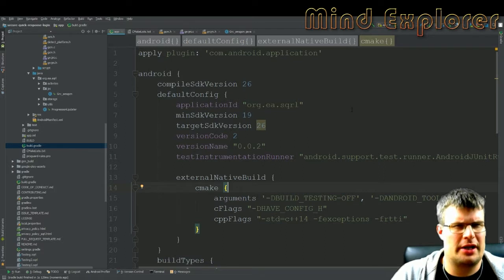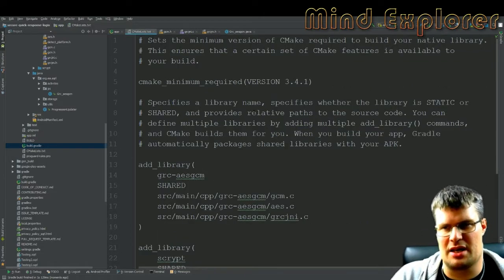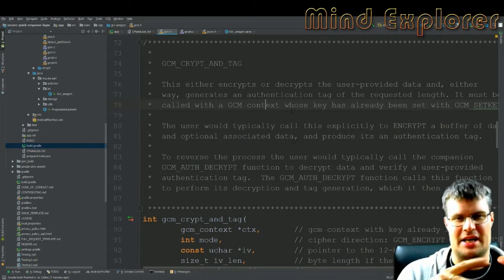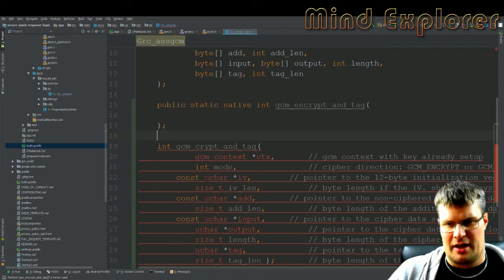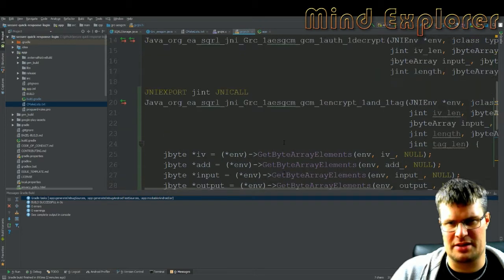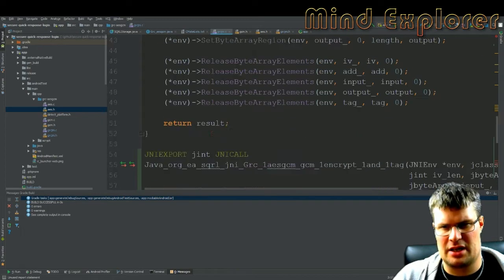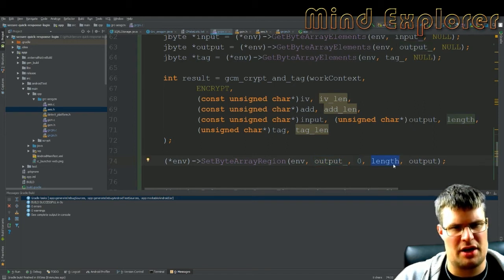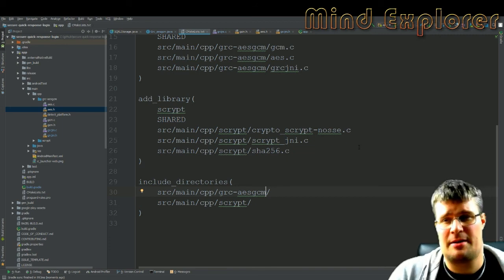How to use native libraries on Android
We look at connecting a native library, a native source, to our Android application.